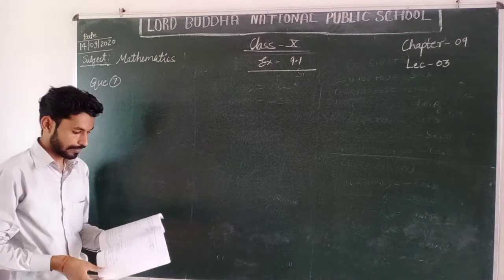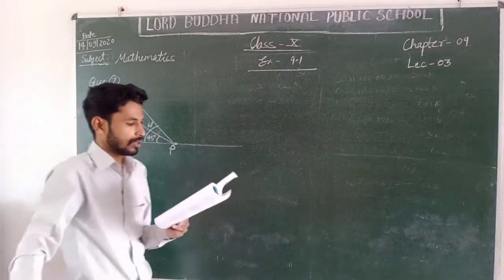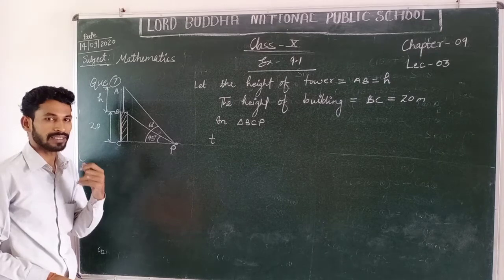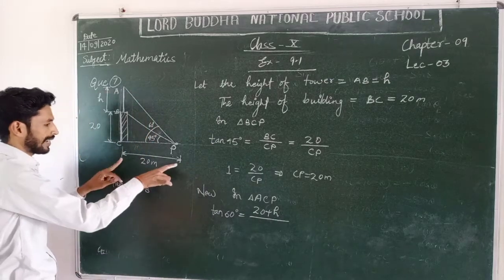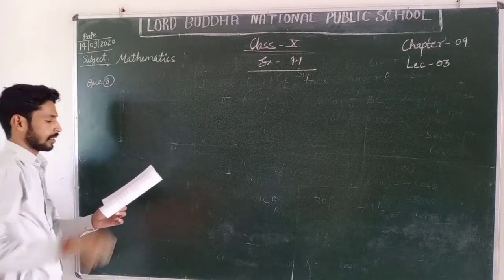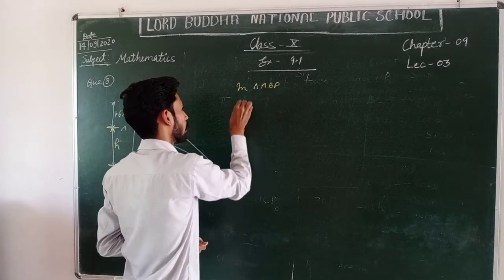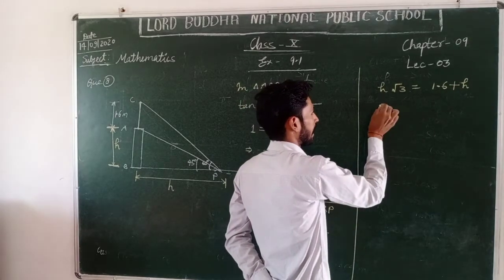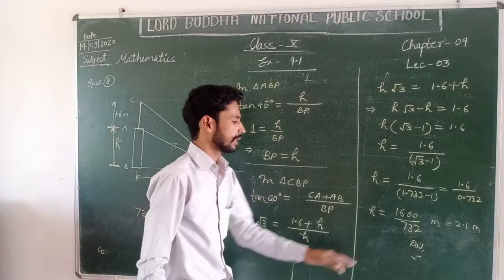chapter 9 lecture 3 class 10